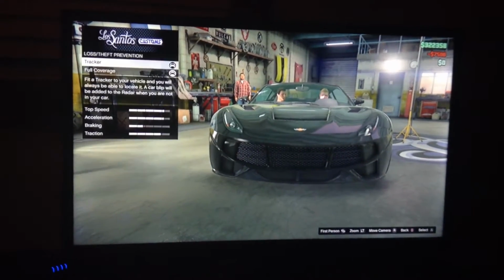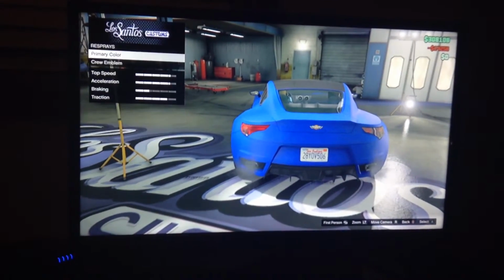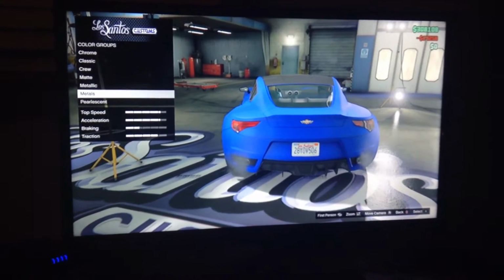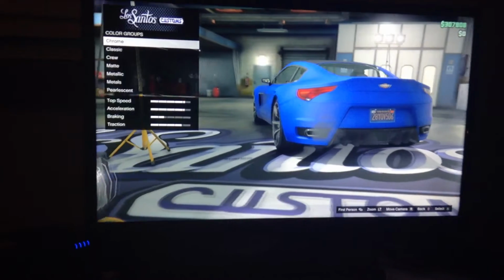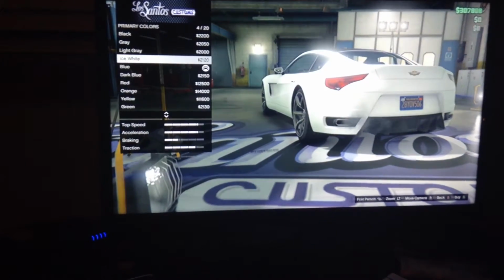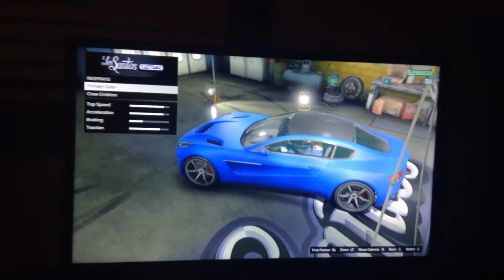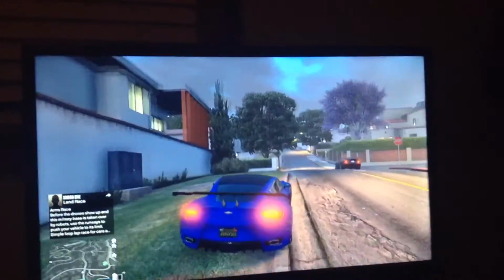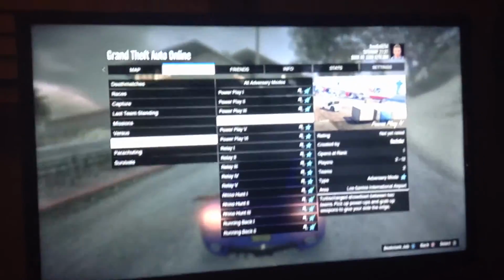Seven 70 testing car READ DESCRIPTION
LOL sorry forgot to end video but accidently ended it sorry